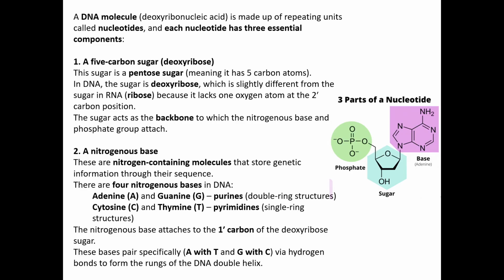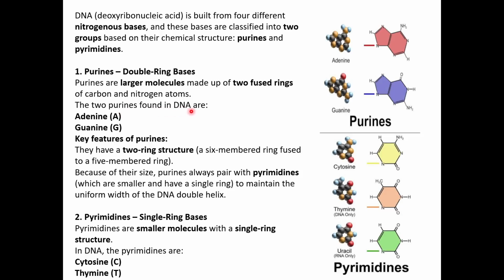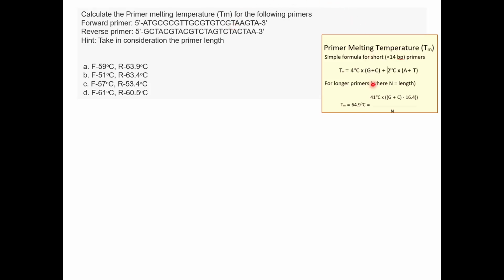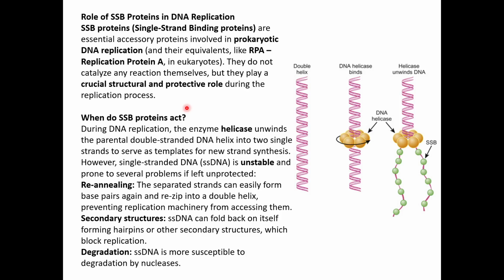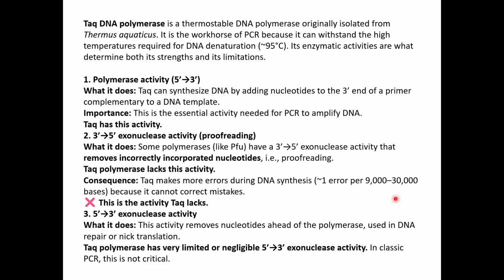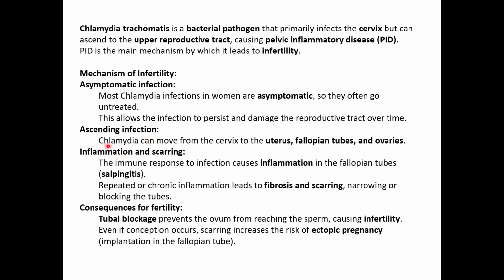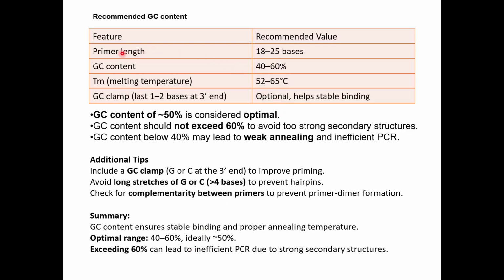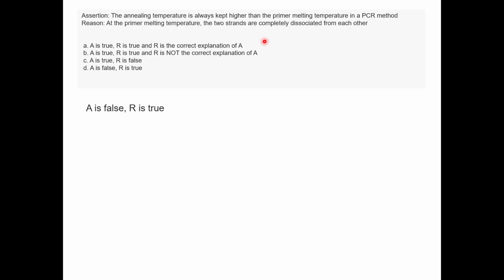Experimental Biotechnology NPTEL Week 10 Live Session